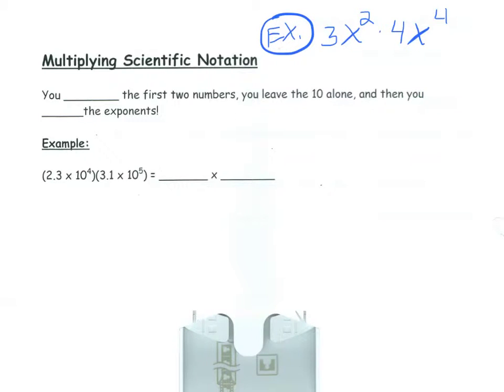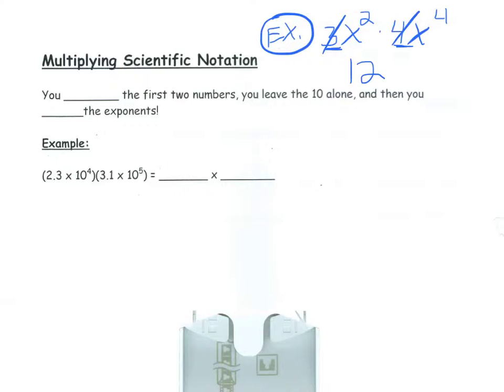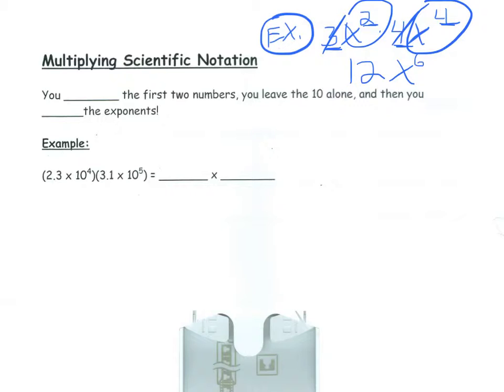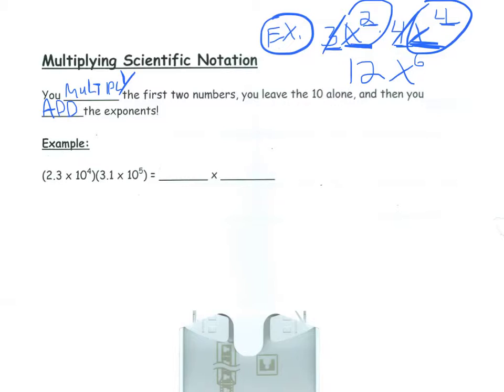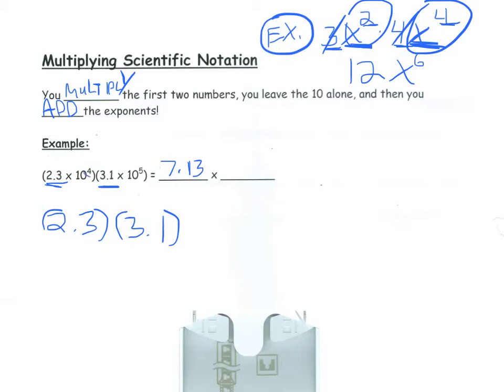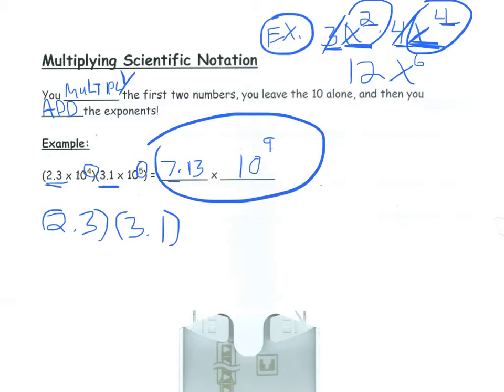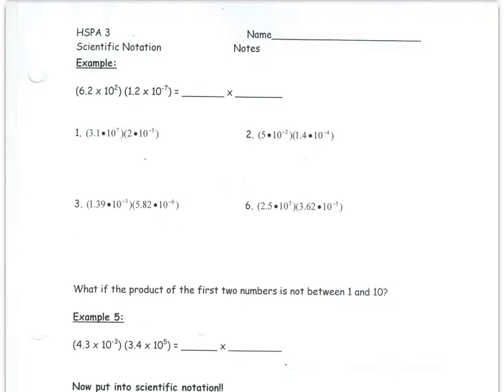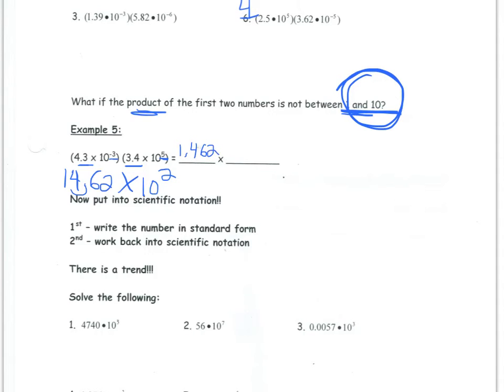Multiplying s in scientific notation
multiplying in scientific notation